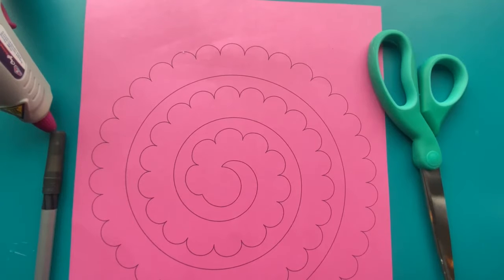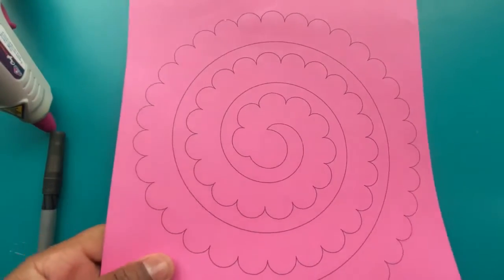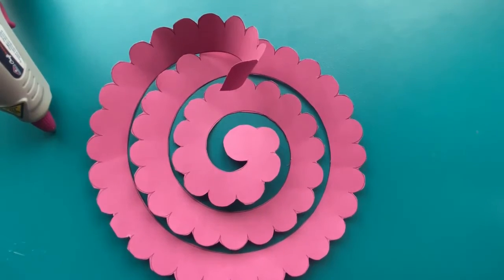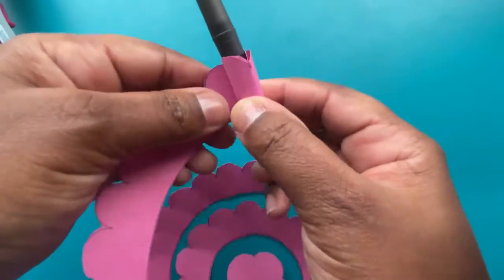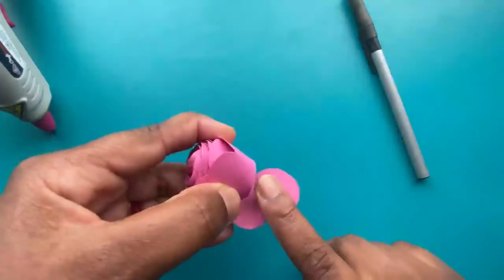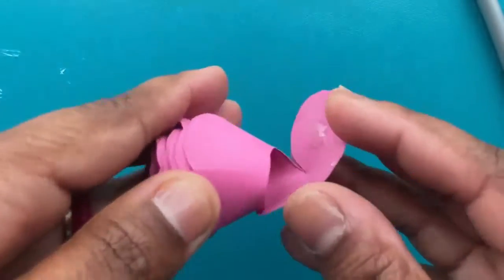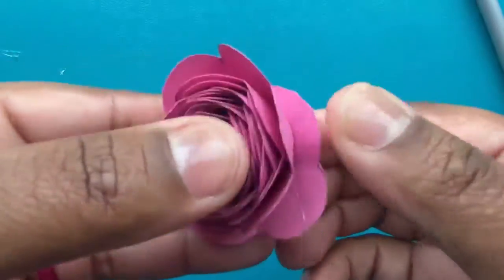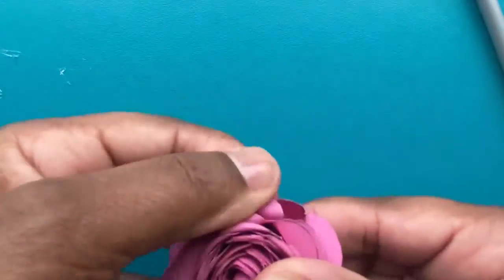DIY Paper Flowers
This video will show you how to create your own paper flowers at home!